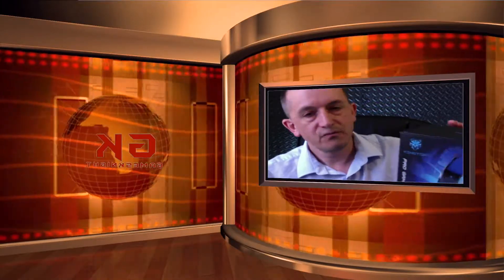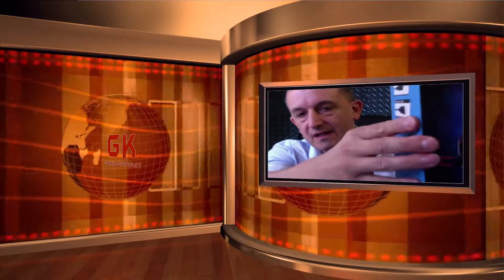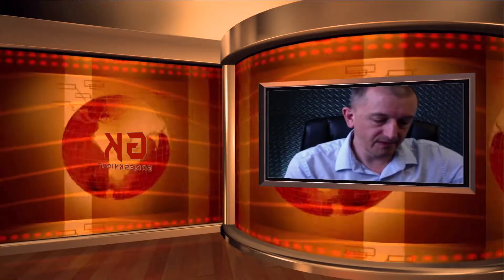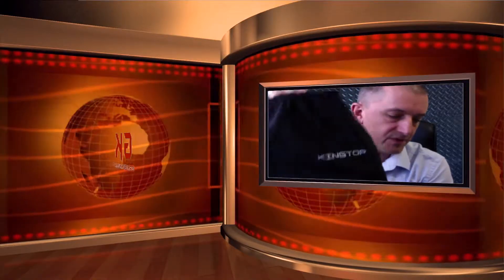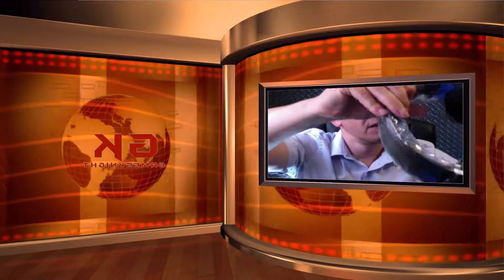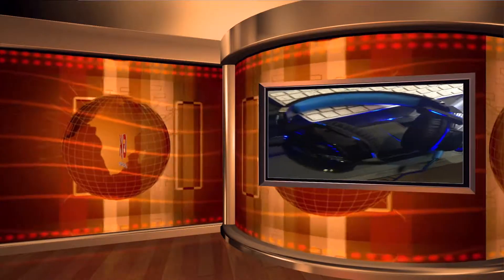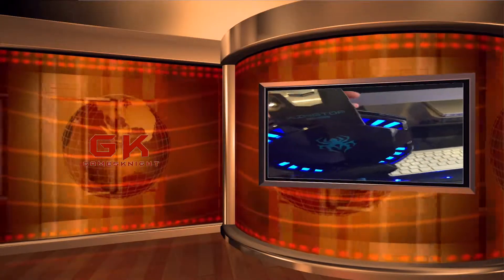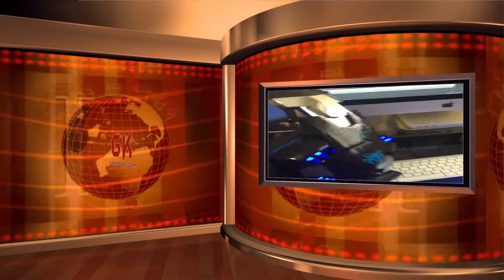Its Payday !! So what did I buy?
Its the end of another month and its Payday, see what I treated myself to this month.